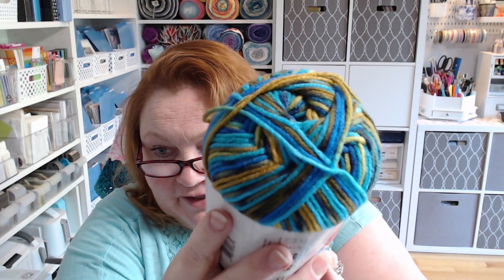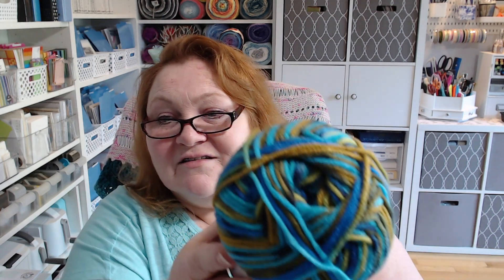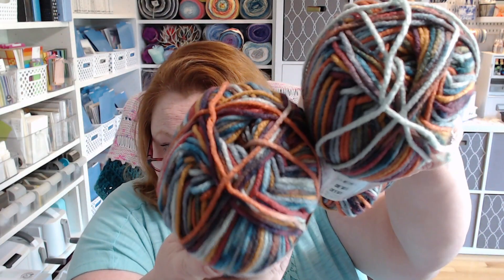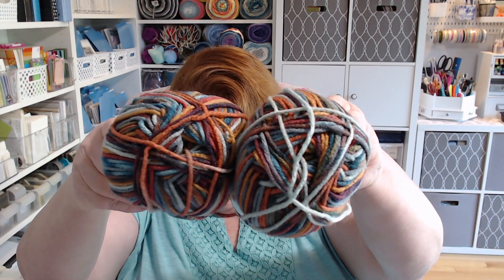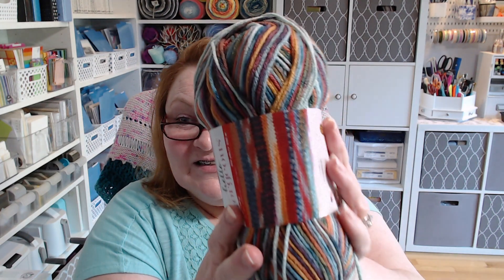Mary Maxim August Crochet Kit Unboxing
Hi everybody.  Sorry this is short and to the point, but my brother just walked in with Wonder Boy and I wanted to give my sweet son some love and attention.  Also, I do want to point out that I combined two different places in Arizona during my colorway discussion, lol.  Sedona does have beautiful red rocks but I'm pretty sure I was thinking of a little artsy town up in the mountains when I said Sedona was in the mountains, lol.  Anyway, I hope you enjoy this quick little unboxing of the August Mary Maxium Crochet Kit.  Love you guys!